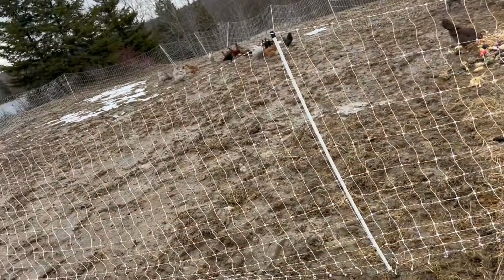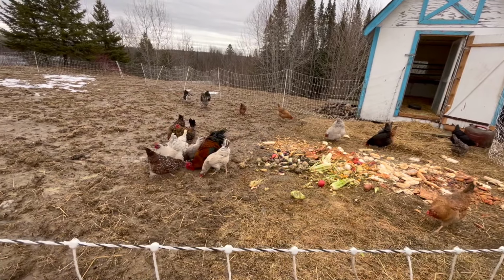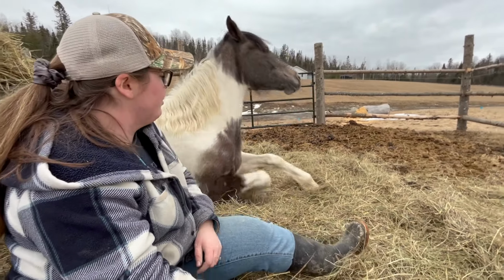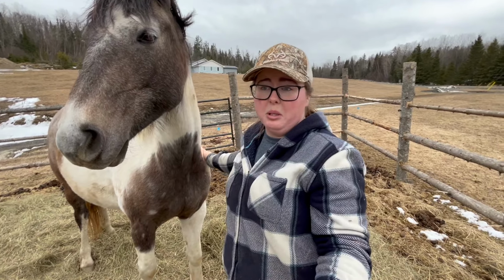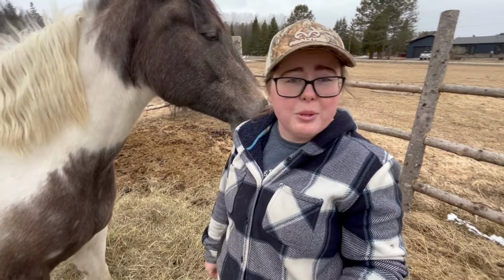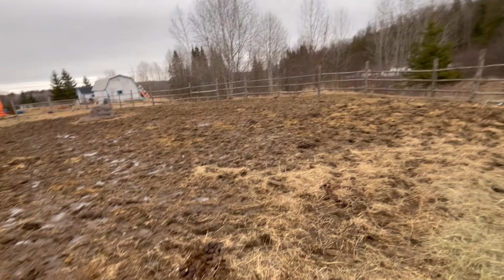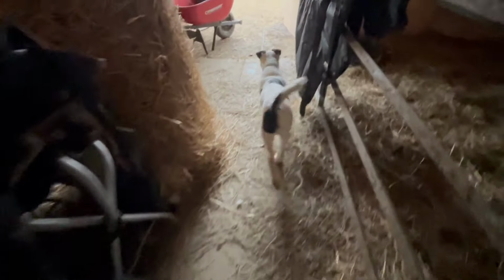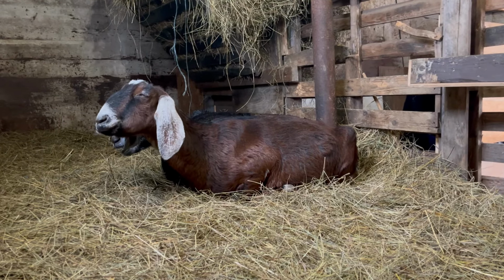I Don't Know ANYTHING!?! | Goat Kidding Season 2024 VLOG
Hey there beautiful people, welcome to Wilder Path Farm. Here we're located in Northern Canada where we do homesteading, gardening and everything in between. Goat Kidding Season 2024 has yet to begin, since we're unsure of Peach's (Nubian dairy goat) actual due date we don't know when she'll be kidding. She started showing many signs on Tuesday but nothing else. Goats are special, everyone has their own opinions and honestly whether you have mentors to help or not you are on your own! Every goat is different. I am finding it handy to keep a journal with all her symptoms and dates as well as pictures and this vlog evidence! Homesteading isn't always sunshine and rainbows and I'm hoping that this homestead vlog can demonstrate the vulnerability that we have in learning a new animal without jokes or judgement.